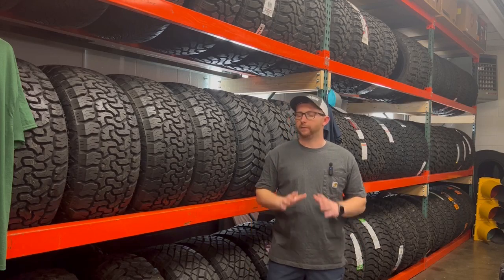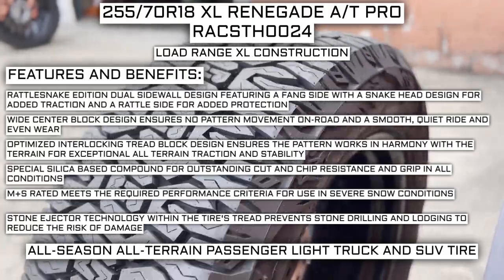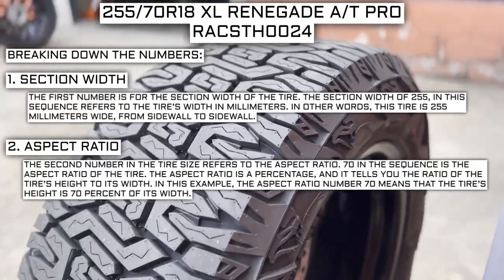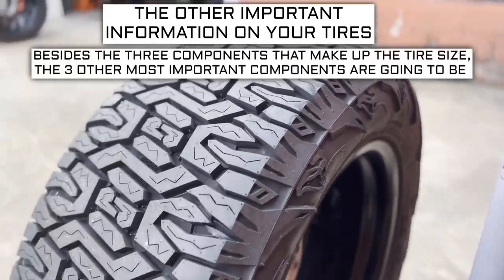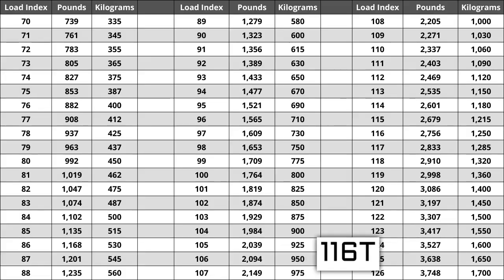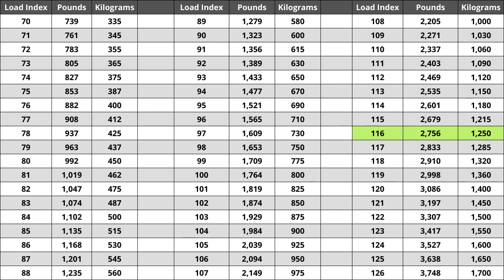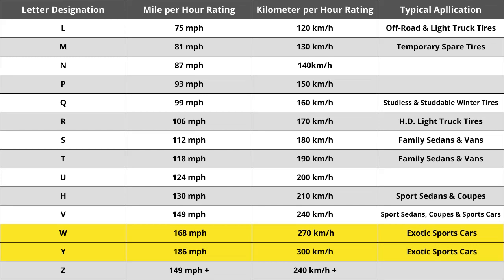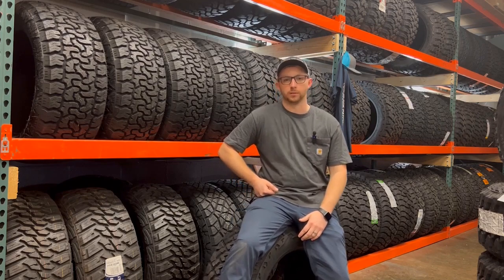255/70r18 Radar AT Pro Load Range XL - Spec Overview (Part Number-RACSTH0024) and where to buy them!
Overview of the 255/70r18 Load Range XL Radar Renegade A/T Pro tire! Part number RACSTH0024 and where to buy!